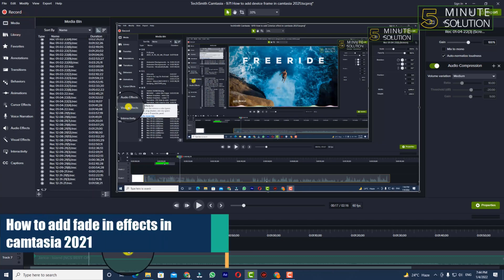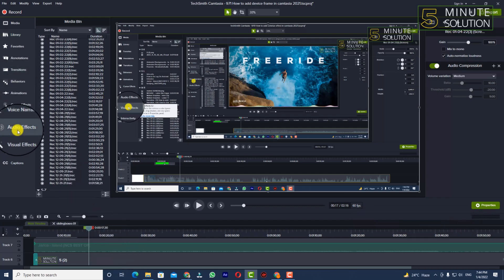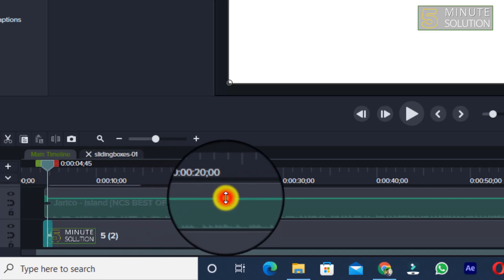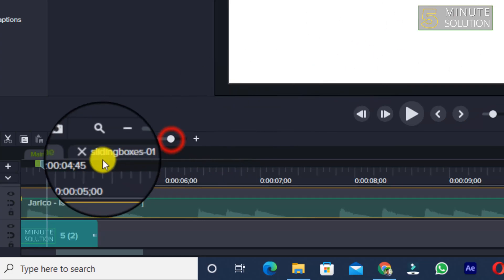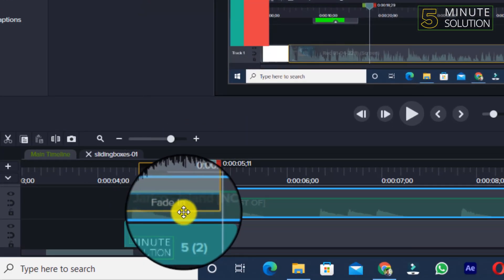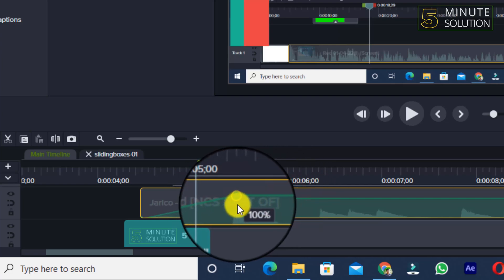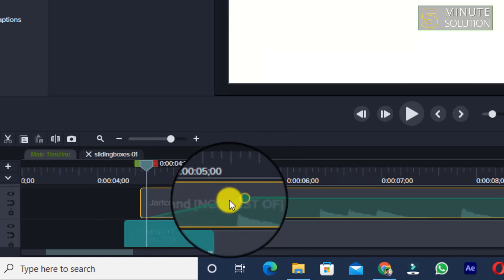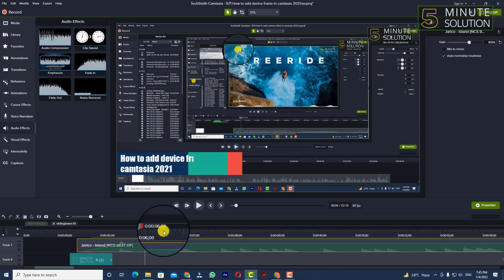How to add fade in effects in camtasia 2024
Those setting fade the drop shadow in and out. Not the entire callout.
You can add a Fade Transition to both ends of the the callout. Which is the quickest and easiest way to get there.

Or, apply animations and fade the opacity in and out.

▼ Related Keywords ▼

"how to fade out audio in camtasia"
"how to fade in camtasia"
"camtasia fade to black"